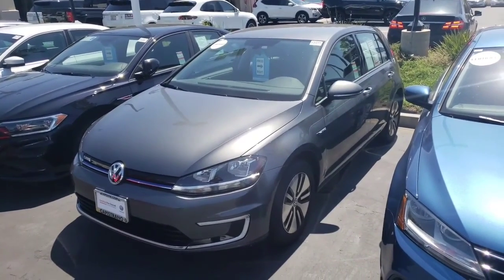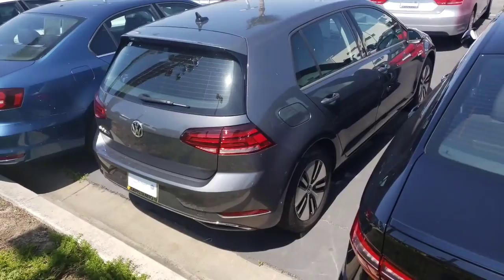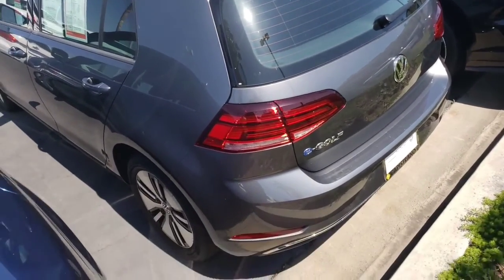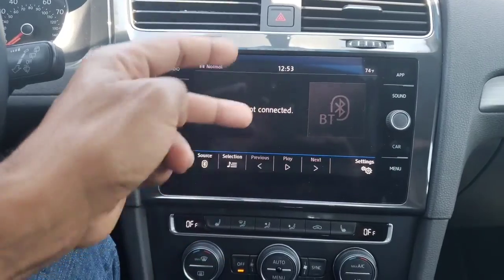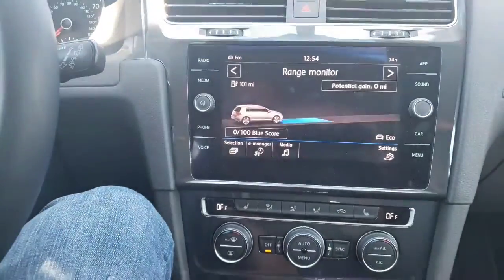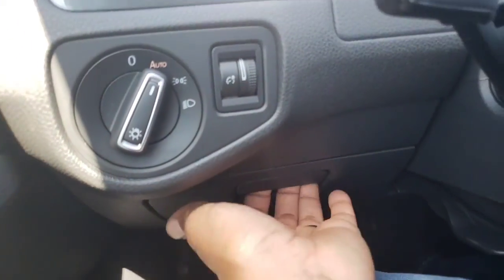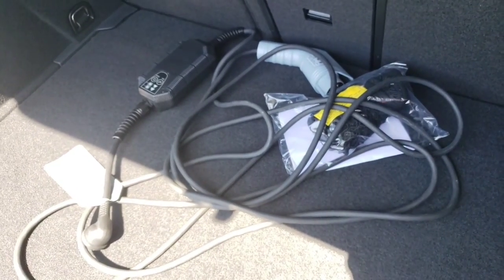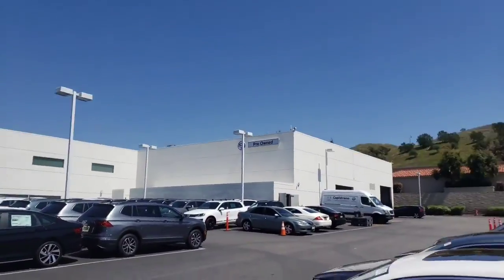Walk around for Jason from Buddy Capistrano Volkswagen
2019 certified Volkswagen e-golf